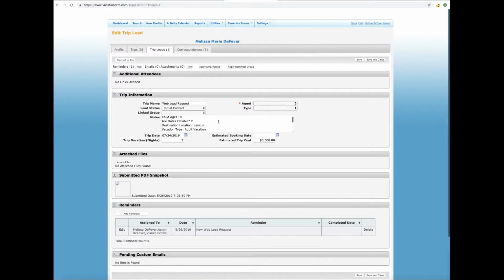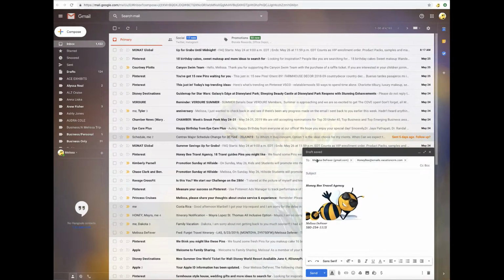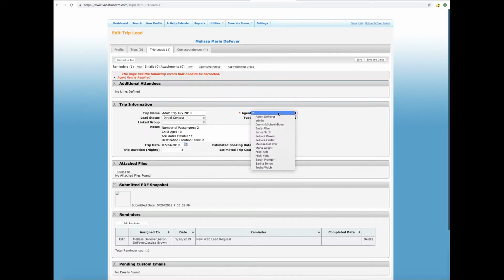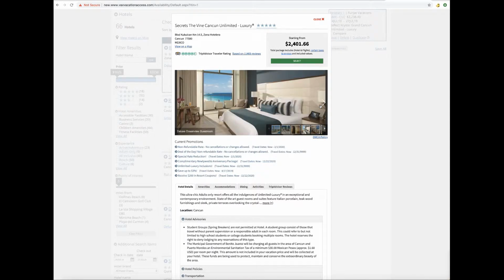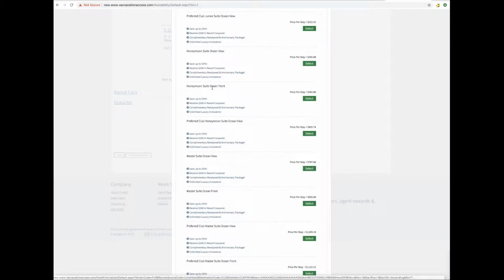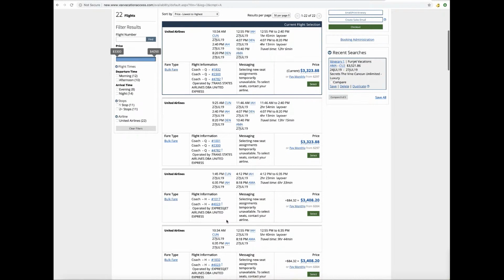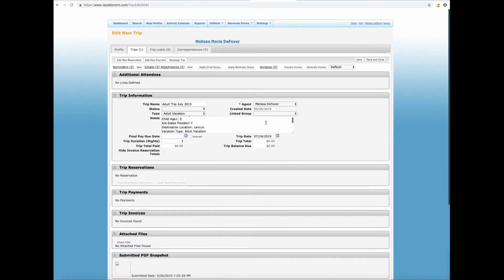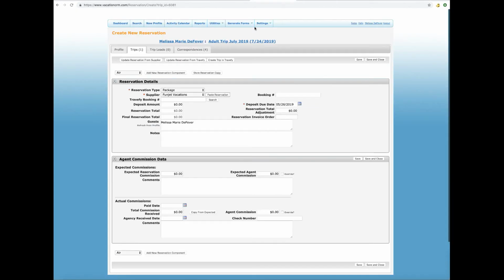#4 VCRM Converting LEAD to Trip